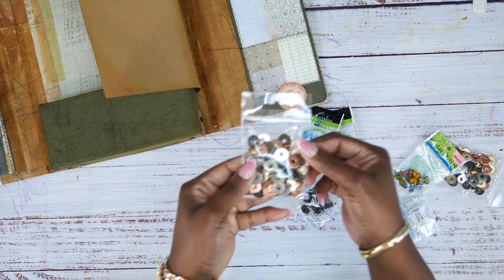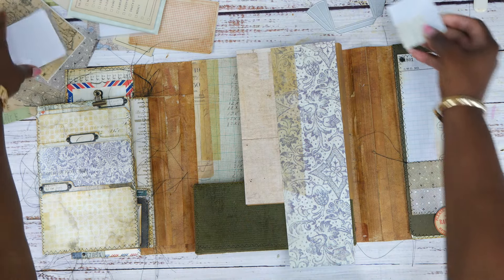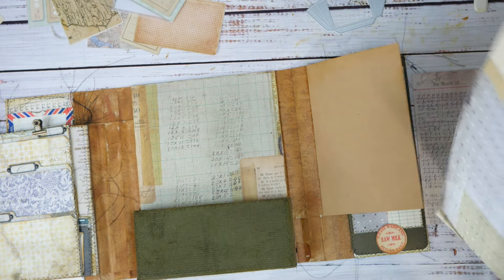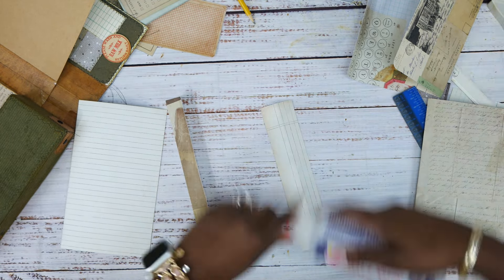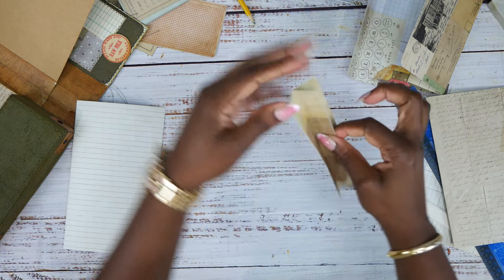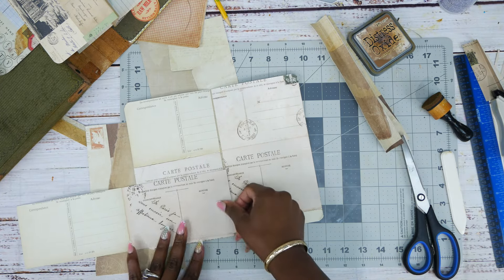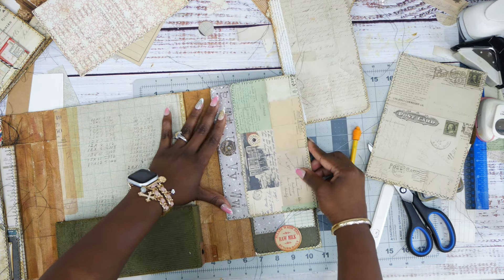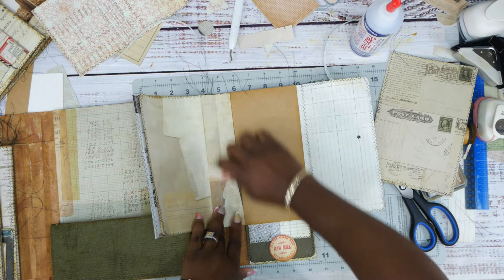Bonus Video Make It Tuesday Vertical Lapbook Finishing The Middle Section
Hello Everyone! I hope you enjoyed the video, I gave you some inspiration. Also, I have tagged some items I used in this video click the shopping bag in the corner.
Hope to see you back next Tuesday!

flicker account- I have made a freebie with the large tags and some airmail stickers! Enjoy!

Just found this amazing item on AliExpress. Check it out! $12.35 | Metal Clip 100pics/bag Bookmark Junk Journal  Scrapbook  Retro Style